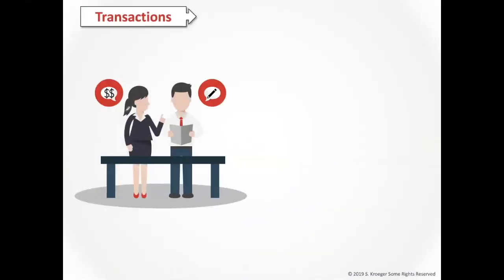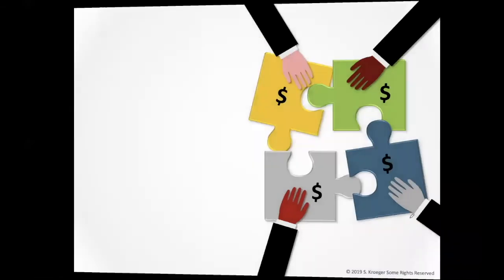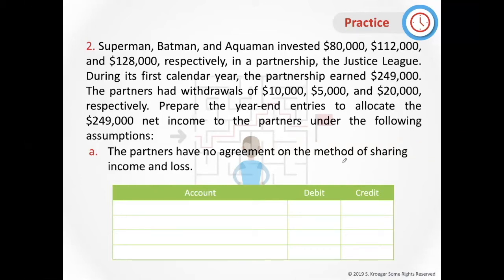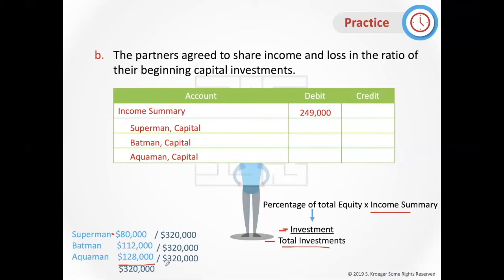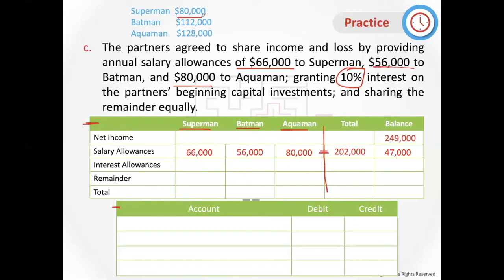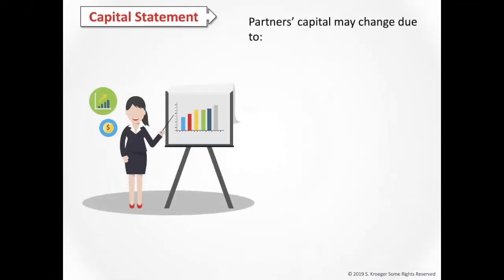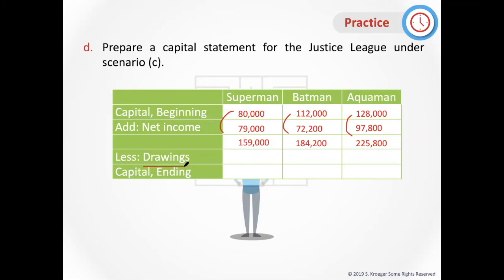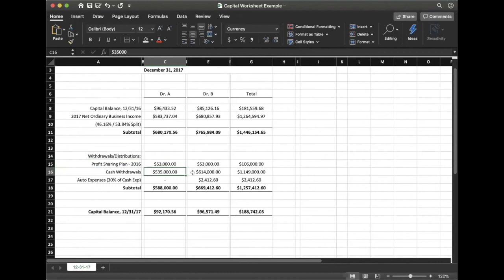Kroeger Chapter 12 Topic 3